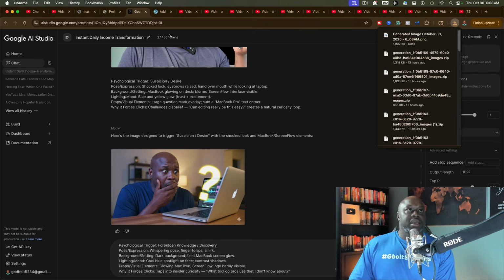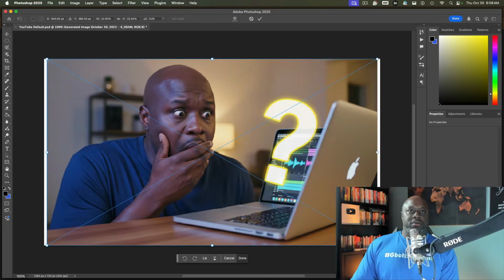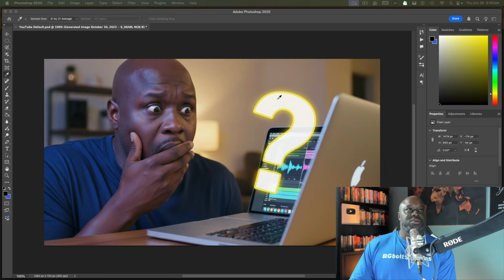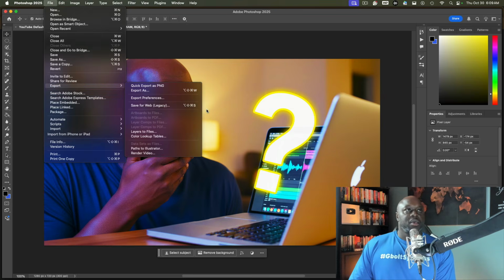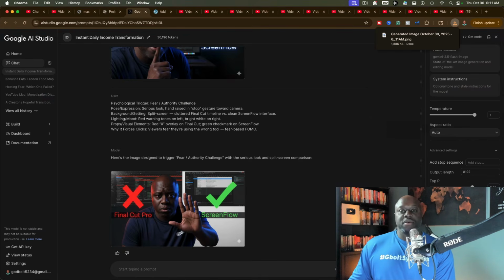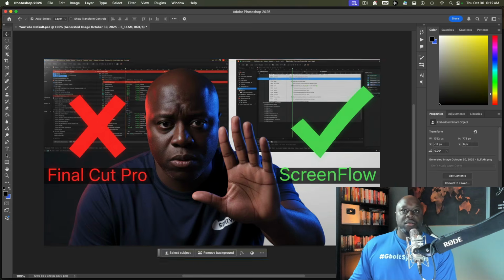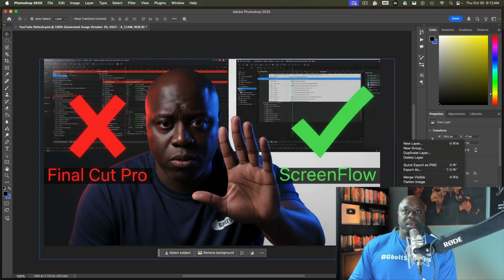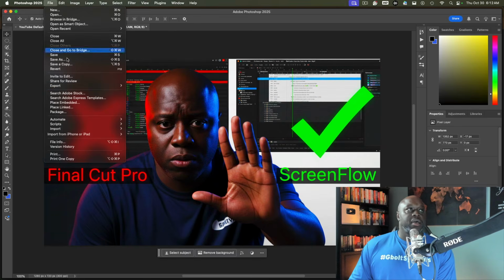My Secret AI Workflow for Viral YouTube Thumbnails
If you’ve ever wondered how to make YouTube thumbnails with AI, this video walks you through my entire process—from idea to upload. I’ll show you exactly how I create professional thumbnails using Nano Banana, Photoshop, and AI prompts that I’ve refined after making thousands of thumbnails and spending thousands of dollars on design courses.

In this tutorial, you’ll learn:
✅ How to use AI to generate multiple thumbnail options in seconds.
✅ Why saturation, contrast, and facial expressions can make or break CTR.
✅ My exact editing workflow in Photoshop to make AI thumbnails pop.
✅ How I A/B test thumbnails to boost views and reach new audiences.

I’ve tested everything—from hiring designers to buying thumbnail courses—and nothing has saved more time or delivered better results than this AI-assisted method. If you’re a creator who struggles with thumbnails or wants to offer AI thumbnail design as a service, this guide will show you how to do it faster and smarter.

Remember, your thumbnail is the McDonald’s sign on the highway—it’s what gets people to stop and click. Even the best video needs an irresistible thumbnail to drive watch time and growth.

💬 Comment “18 Minute Club” if you made it to the end—because the action-takers are the ones who actually grow their channels.

⚡ Build funnels & email on ONE tool—start GBolt Lite for just $17

Timestamps / Chapters

00:00 – Why my thumbnails needed improvement
00:46 – The blind spot that cost me thousands
02:00 – How I use AI to update old thumbnails
04:00 – Creating better titles, descriptions & tags
06:20 – Generating thumbnail ideas in Nano Banana
09:00 – Photoshop adjustments for color & contrast
12:00 – Why AI thumbnails outperform freelancers
14:50 – Testing thumbnails for higher CTR
17:00 – Final thoughts + the 18 Minute Club